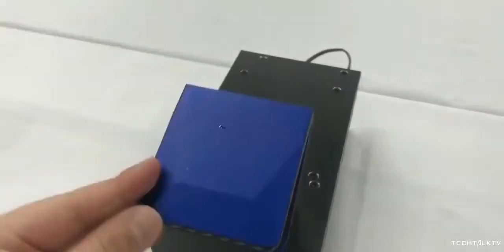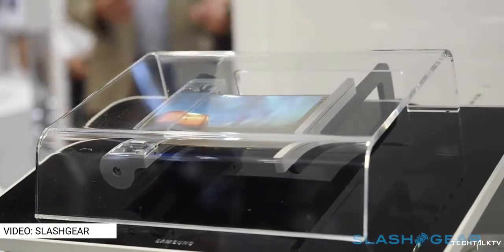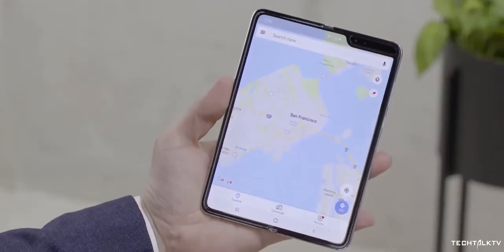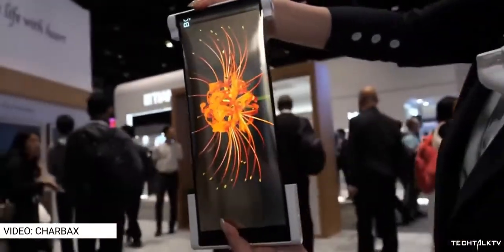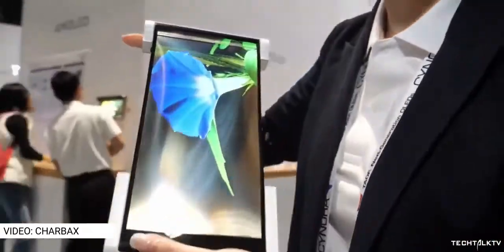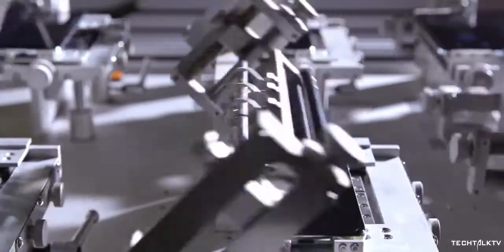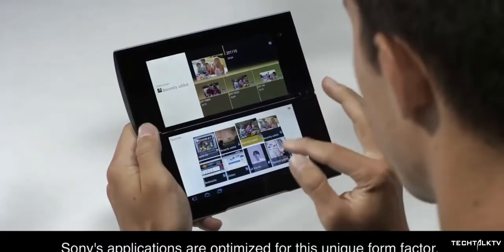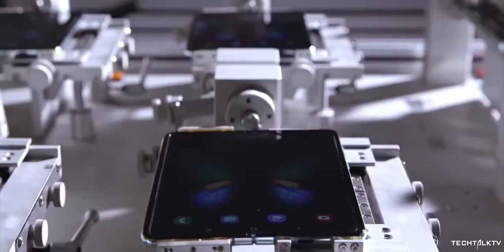Sony's Answer To Samsung and Huawei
Sony is working on a rollable smartphone that could compete against the Samsung Galaxy Fold and Huawei Mate X . This rollable smartphone from Sony could launch in either December or early next year.